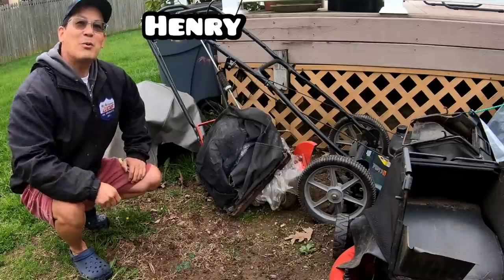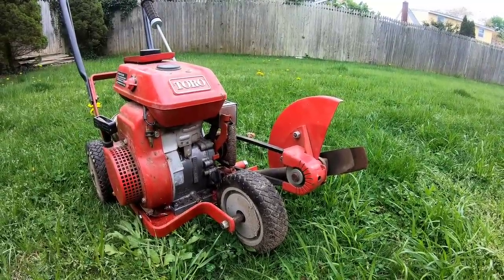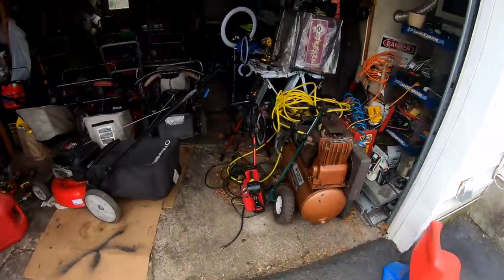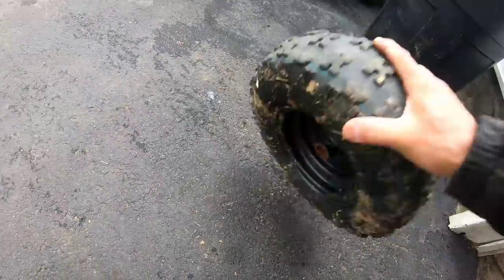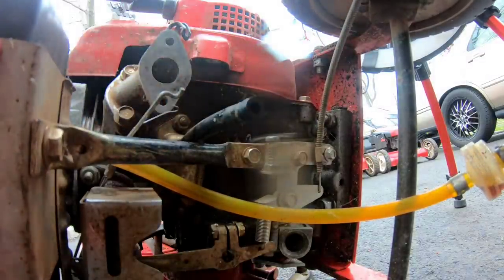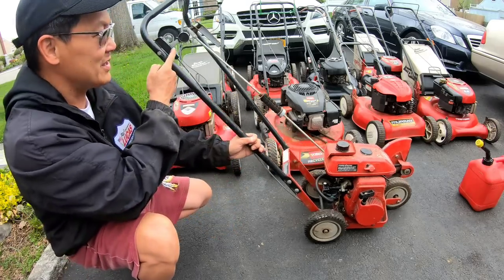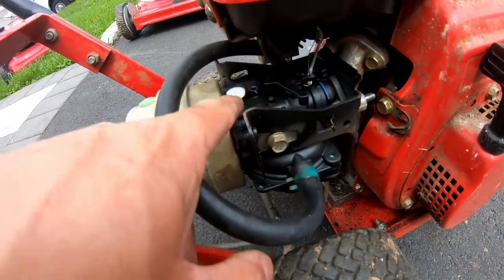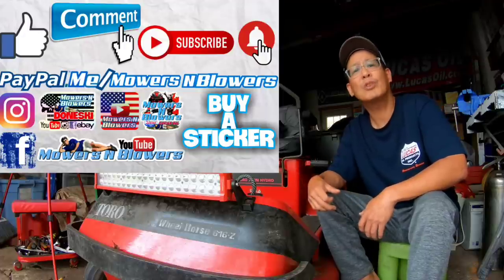FABRICATING A BRIGGS 500E 550E PLASTIC CARBURETOR TO WORK ON A TORO 58402 W/ 2HP SUZUKI ENGINE EDGER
FABRICATING A BRIGGS 500E 550E PLASTIC CARBURETOR TO WORK ON A TORO 2HP SUZUKI 4-STROKE ENGINE EDGER

MY eBay LISTINGS:

12"X3" BUMPER STICKER